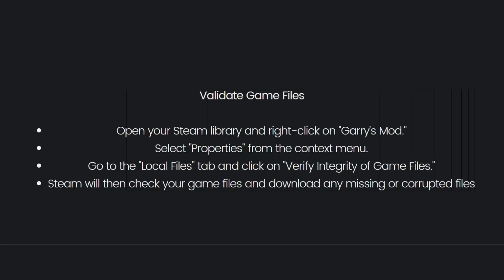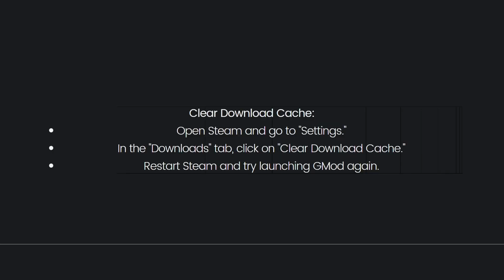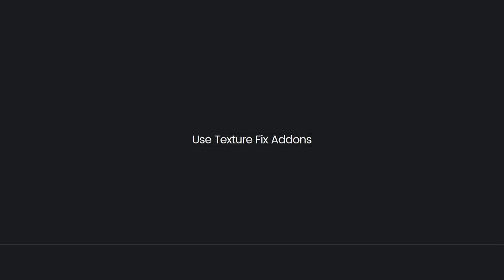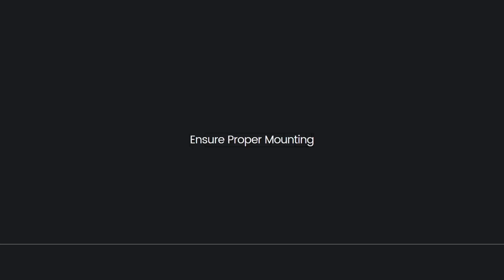How To Fix Missing Textures in GMod (2023 Guide)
Learn How To Fix Missing Textures in GMod (2023 Guide). This video will show you how to fix missing textures on gmod. If you are experiencing missing textures in Garry's Mod (GMod), it is likely due to an issue with the game's content or the custom addons you have installed. Here are some steps you can take to fix the missing textures:

Verify Game Cache: Right-click on Garry's Mod in your Steam library, go to Properties  Local Files, and click "Verify Integrity of Game Files." This will check for any missing or corrupted files and redownload them.

Ensure Proper Installation: Make sure you have installed Garry's Mod and any required games (like Half-Life 2 or Counter-Strike: Source) properly. These games provide essential content that GMod relies on. If you don't have them installed, some textures may be missing.

Install Required Addons: Some servers or game modes may require additional addons to display custom content properly. Check the server's website or workshop page for any required addons, and make sure you have them installed.

Check Addon Conflicts: If you have many addons installed, conflicts between them may cause missing textures. Try disabling addons one by one to identify if any of them are causing the issue.

Use the Texture Fix Addon: There is a popular GMod addon called "CSS Textures Fix" that provides missing Counter-Strike: Source textures. Search for it on the Steam Workshop and install it if you are missing textures from that game.

Update Your Graphics Drivers: Ensure that your graphics drivers are up to date. Outdated drivers can sometimes cause texture issues in games.

Adjust In-Game Settings: Lowering some graphical settings in GMod may help reduce the impact of missing textures, although it won't fix the root cause.

Reinstall GMod: If all else fails, try reinstalling Garry's Mod. Before doing so, back up any custom content or addons you want to keep.

Contact Server Administrators: If you are experiencing missing textures only on specific servers, contact the server administrators. They may have additional instructions or solutions for their server setup.

Remember that GMod relies on various external content, and missing textures can occur due to a variety of reasons, including custom content, server setup, or outdated addons. By following the steps above, you should be able to resolve or minimize the issue of missing textures in GMod.